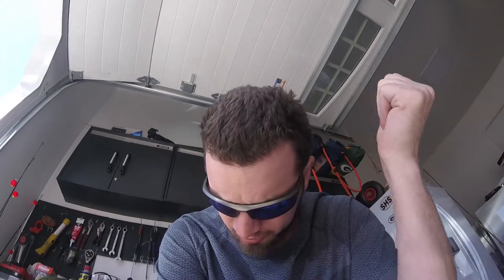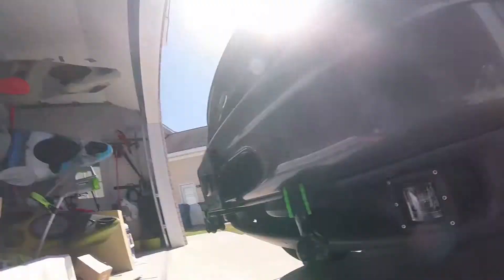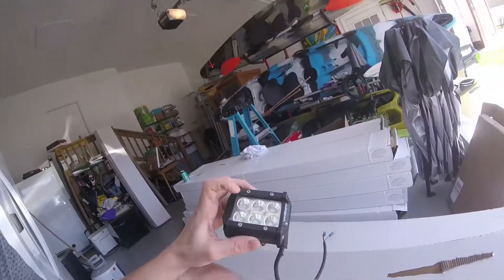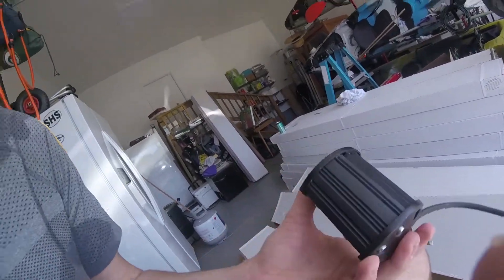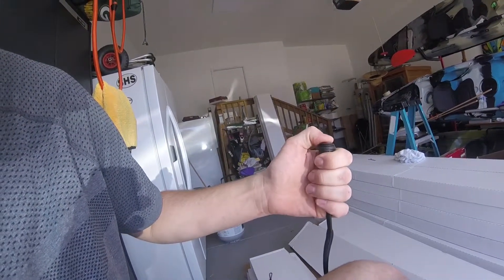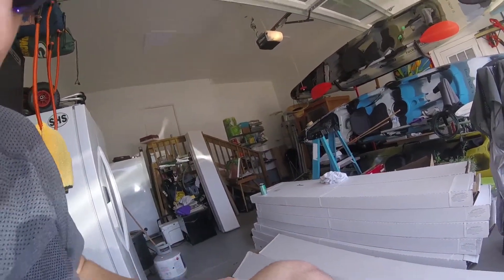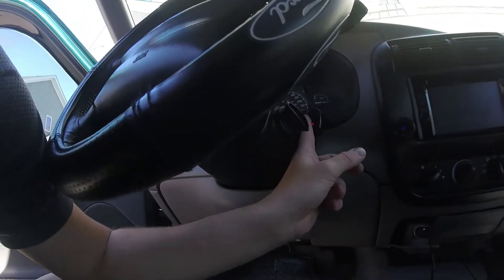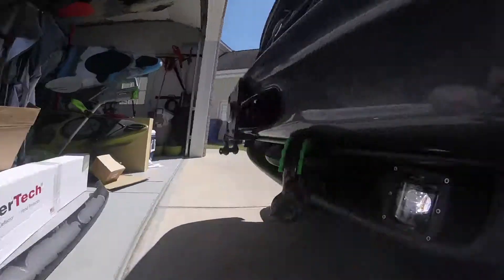Fog Light Upgrade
intro song Neffex Pro
LED Pods, OFFROADTOWN 2pcs 3'' SAE Fog Lights Off road Driving lights